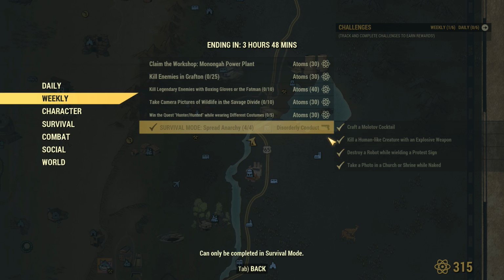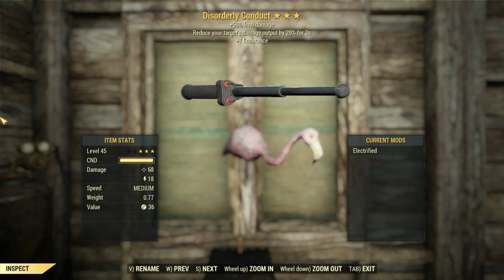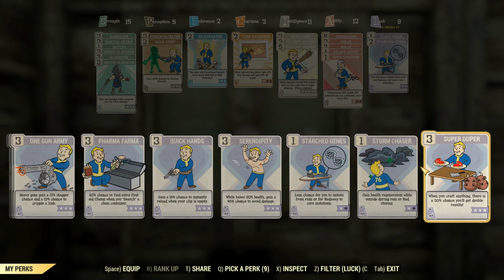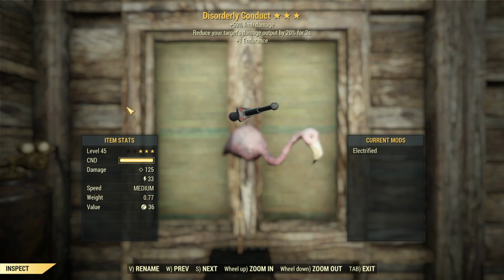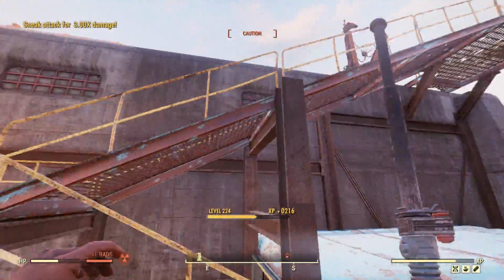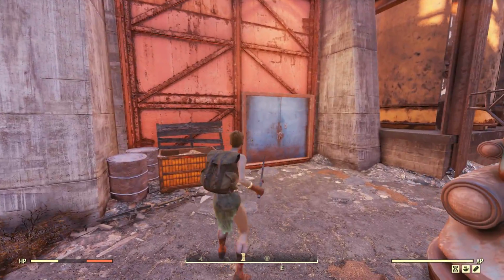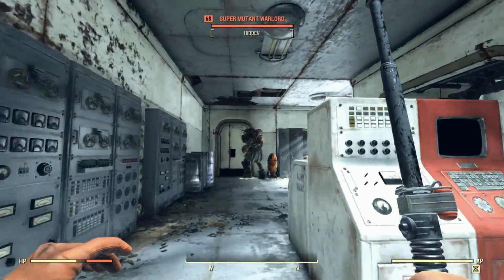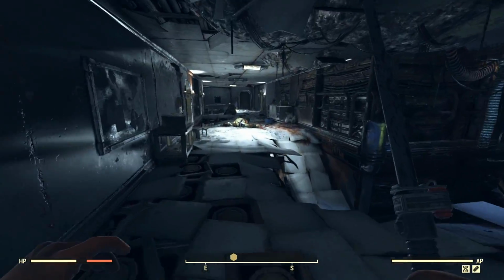Fallout 76: Weapon Spotlights: Disorderly Conduct (Survival Challenge Weapon)